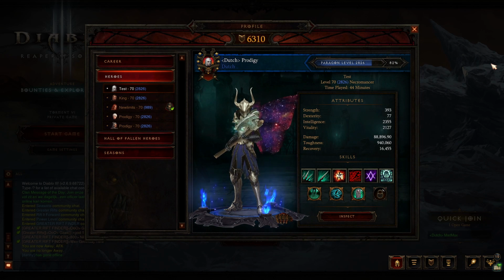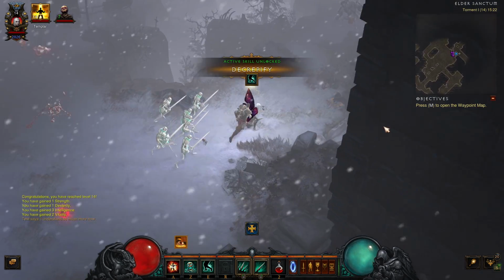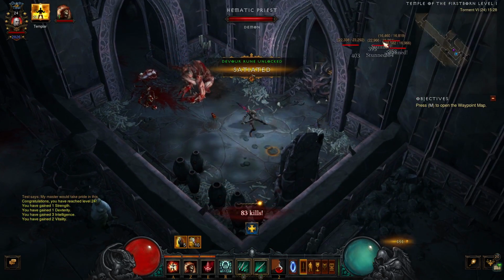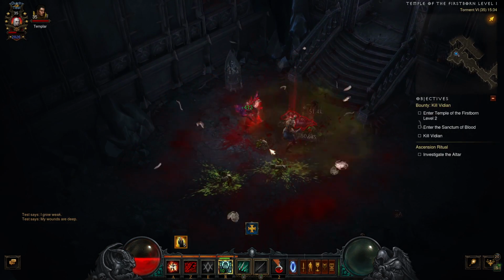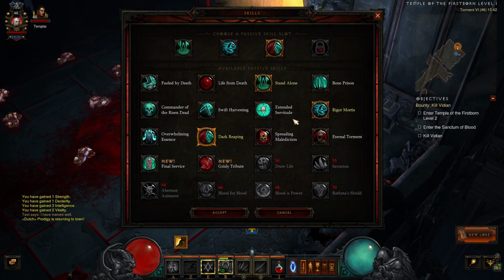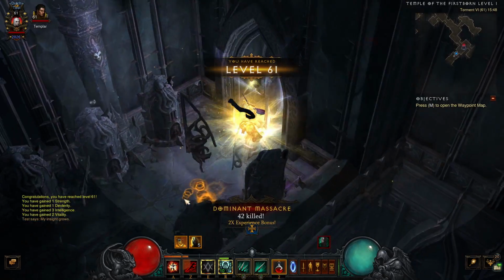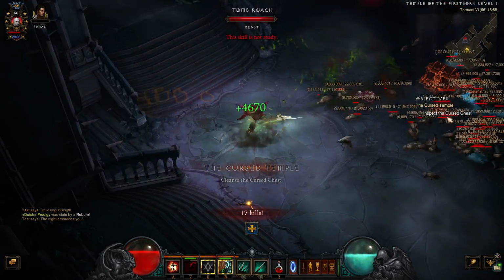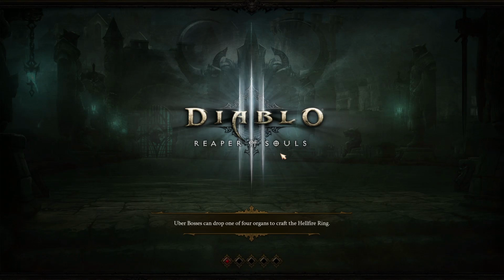44 MIN! S22 SOLO LEVELING GUIDE - MALTORIUS PETRIFIED SPIKE! SEASON 22, DIABLO 3, NECROMANCER, D3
What is up guys, Newlimits here and today I have another leveling guide. I got a lot of feedback on my other guides and I implemented some of the ideas I got from the comments. They were incredible useful and I could not have done it without your help.
I believe you can get a 35Min clear with shadow clones. It's just insane!

I hope this is useful for you and have a great Season 22!

44 MIN! S22 SOLO LEVELING GUIDE - MALTORIUS PETRIFIED SPIKE! SEASON 22, DIABLO 3,  NECROMANCER, D3

Leveling guide:
1) Create a character, equip wings and pet. Make sure you save and close before you do the challenge rift
2) Start a game on T1.
3) Open the challenge rift bag, Hire the templar, check the weapons from templar and enchantress, take the best one.
4) Train mystic and blacksmith. Buy armor from merchands.
5) Craft 2H 70 axe or mace and roll for level requirement reduction.
6) Craft al these weapons: 1H axe (5), Dagger (10), all 2H axes beginning from lv16 up to the weapon reduced Lv requirement. (don't use to much veiled crystals! You can convert materials at the cube if you run out of veiled crystals)
7) Transmogrify these weapons for safety.
8) Go to Runes of Secheron Torment 1
9) Go back once you enter Elder sanctum. Buy rings and amulets and new armor from merchands.
10) Get cube. Go back to town, put the game on Torment 6.
11) Craft a lv70 2H scythe, upgrade rare item in the cube. Extract that power in to the cube.
12) Spend Bloodshards on Kadala.
13) Go to temple of the firstborn on T6.
14) Do this over and over again. Focus on massacre bonus. Buy from merchands everytime you reset the game. (focus on toughness)